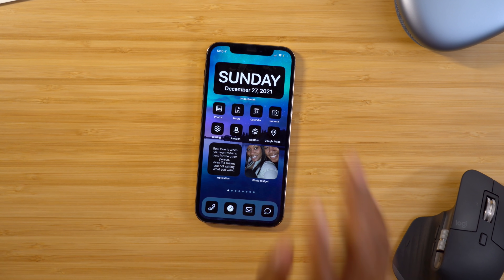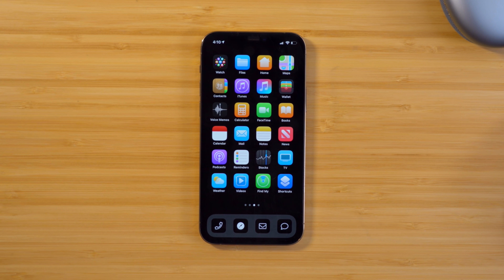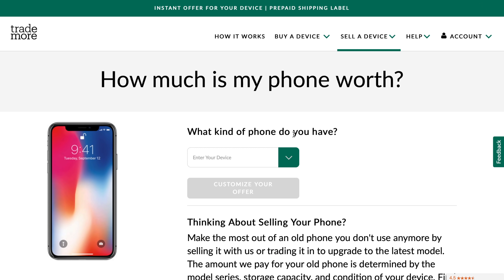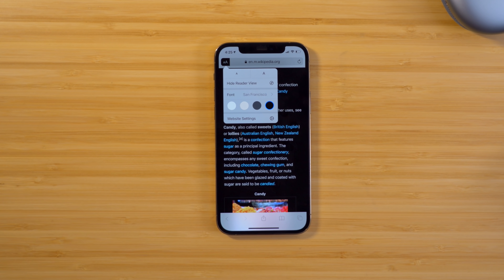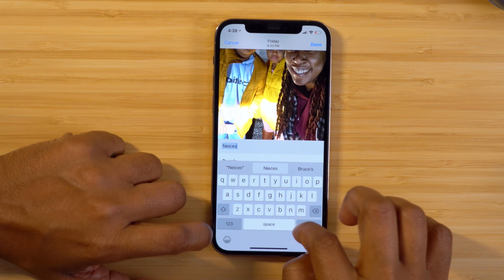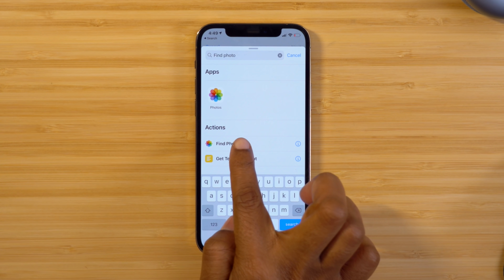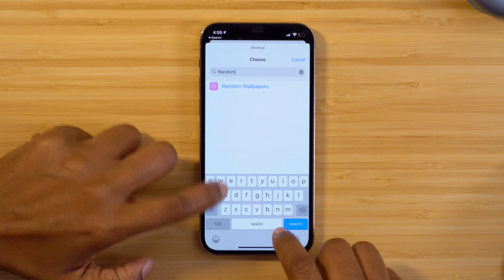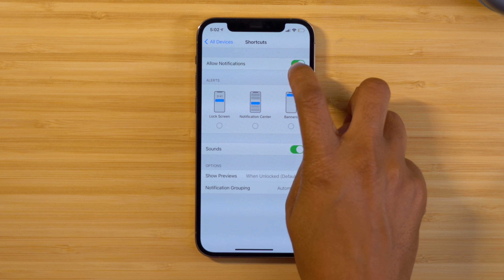iPhone 12 - The Best Hidden Features + Tips & Tricks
A closer look at iOS 14 best hidden features plus a few tips and tricks for your iPhone.  Everything featured is timestamped/linked below:

00:00 - Intro
00:41 - Close multiple apps at once in multi tasker
01:00 - Easily customize home screen icons without shortcuts
03:01 - App privacy improvements
05:16 - Alternate appearance for Face ID
05:46 - Reader view in Safari
06:11 - Dark mode in Safari
06:54 - App downloads automatically in App Library
07:16 - Quickly navigate back in settings
07:35 - Quickly record video
08:20 - Keyword photos for better organization & searching
08:44 - Sound recognition
09:43 - QR code scanner
10:18 - Automatically randomly change wallpaper (dynamic wallpapers)
13:36 - Remove shortcuts banner notification

Big thank you to Trademore for sponsoring this video and supporting the channel!  All thoughts and opinions expressed are that of my own.

M O R E   G O O D I E S

★ BEST AMAZON TECH DEALS:

★ PRODUCTS USED TO MAKE THIS VIDEO:
• Main Camera

• Favorite Lens:

• Main Light: